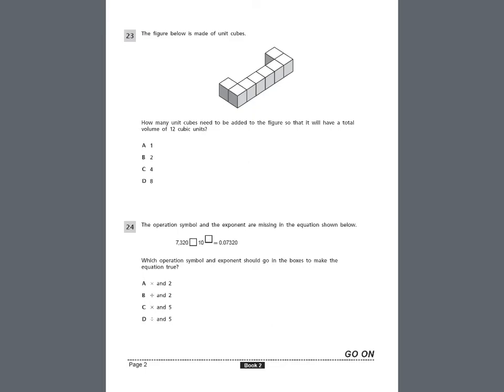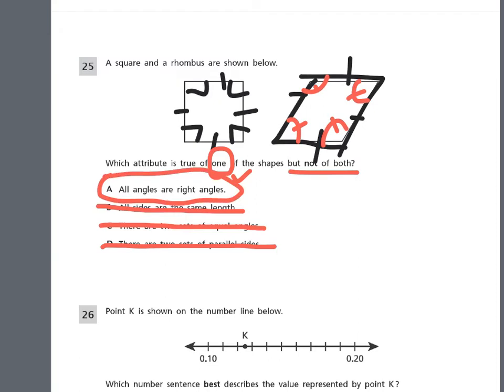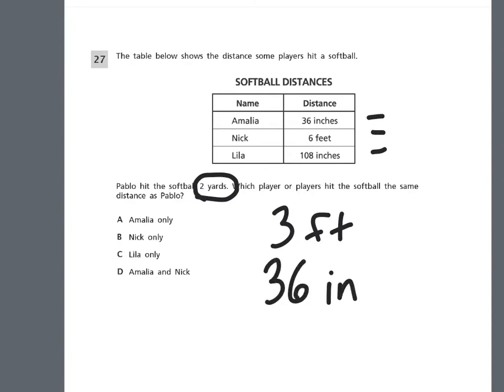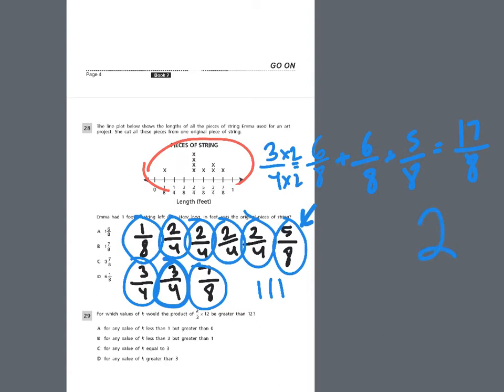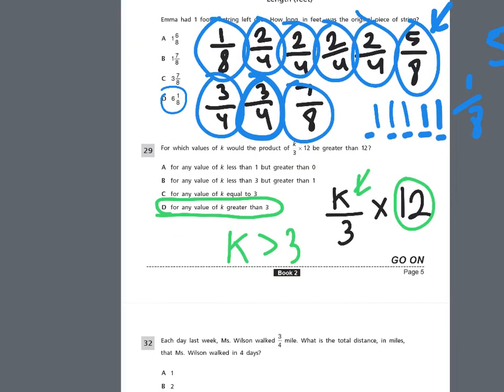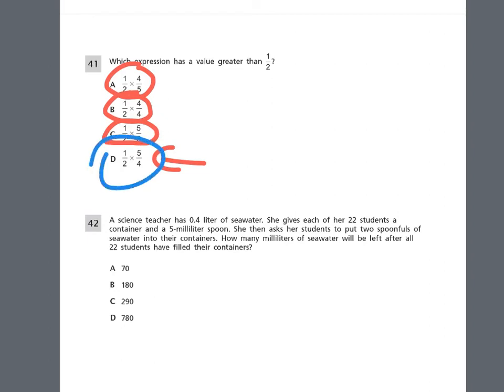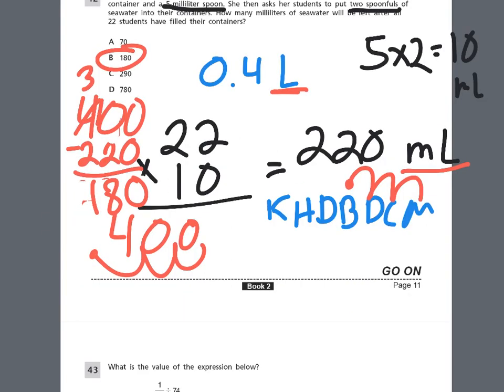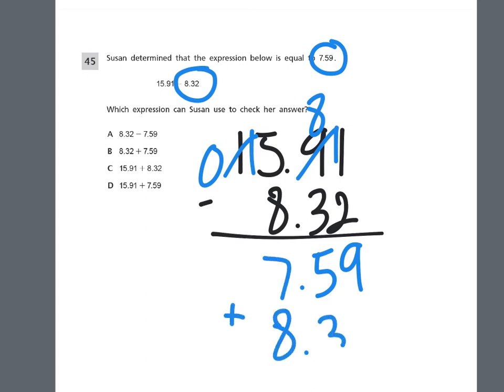Book 2, #23-45